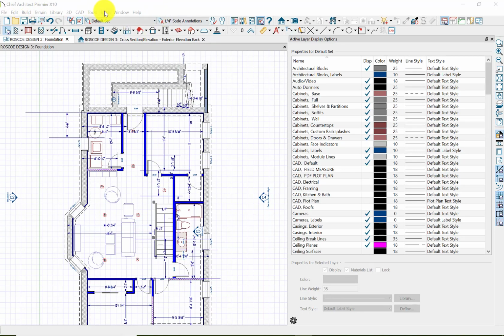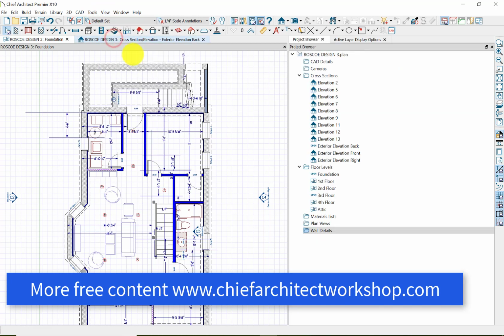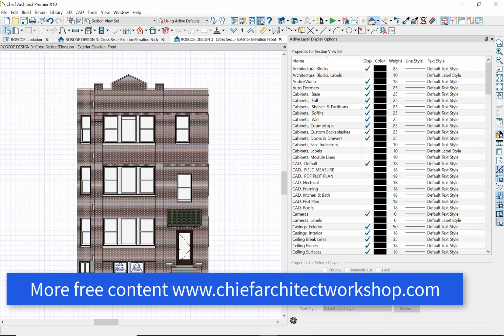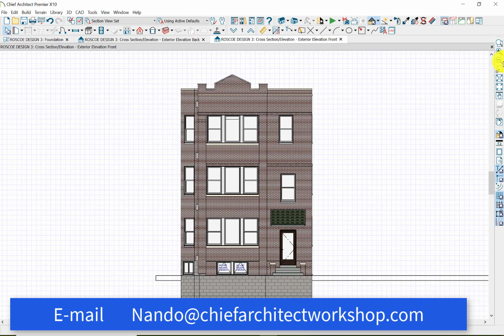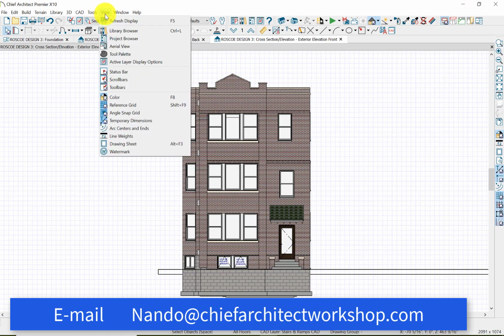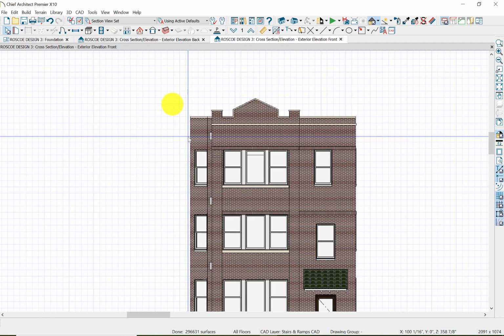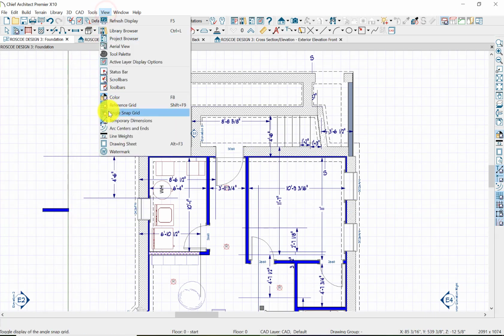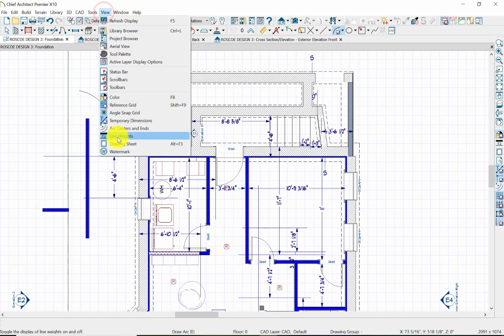The VIEW Pull Down Menu - For Beginners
A Summary of the Items on the Menu that will be useful for Beginners just starting to learn Chief Architect Cad Software

About Us:
Nando started his Architecture firm in 1986. 5 years later It expanded services to include Construction.  When Chief Architect first came out he latched on to it and never let go.  After tearing some hair out and as the software got better Nando swears by Chief and has taught his people how to use it.